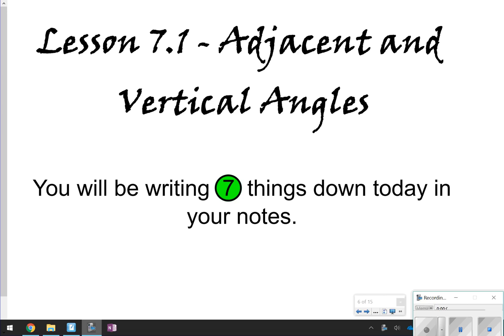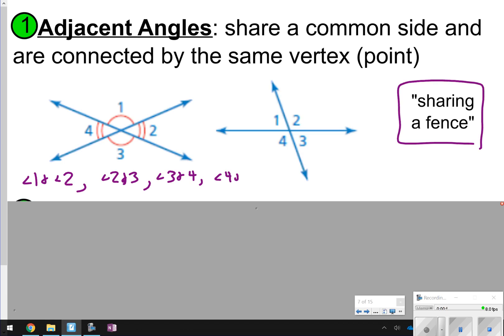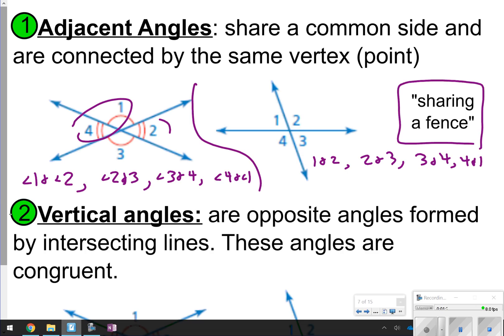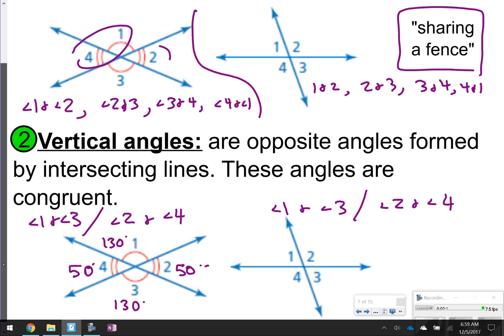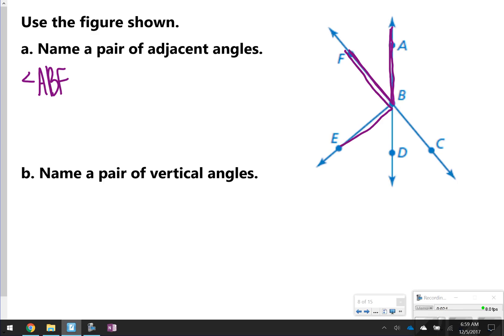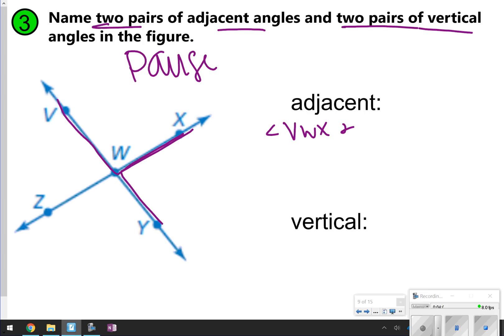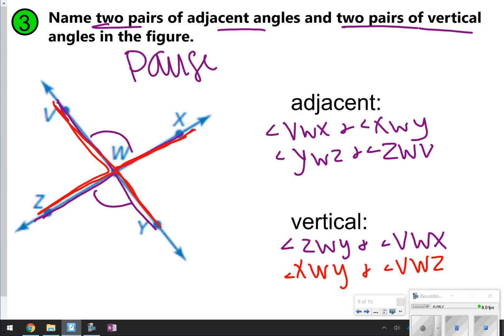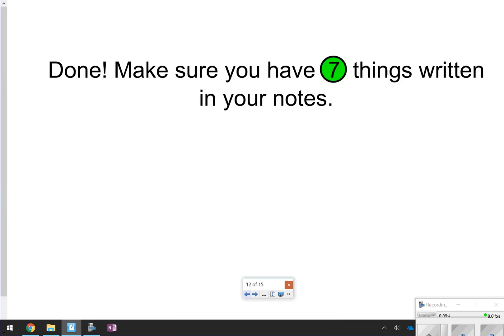7.1 Adjacent and Vertical Angles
Learn what adjacent and vertical angles are and find out how to solve for missing degree measures.